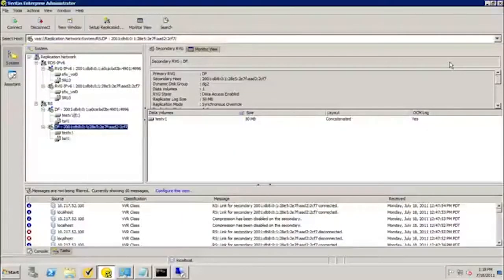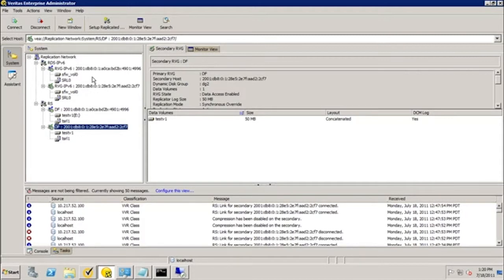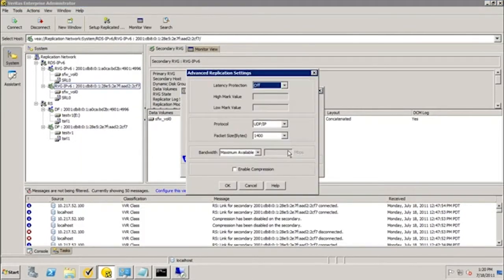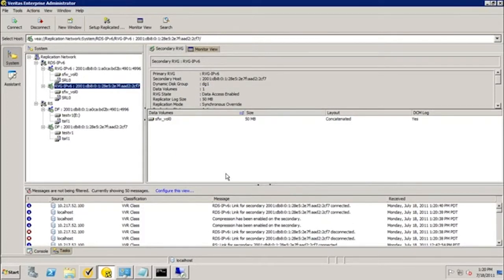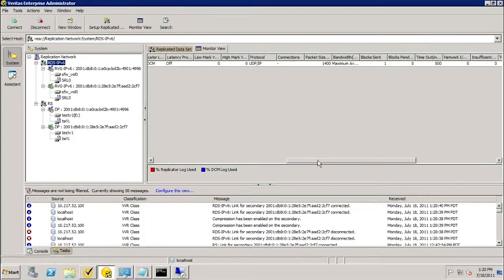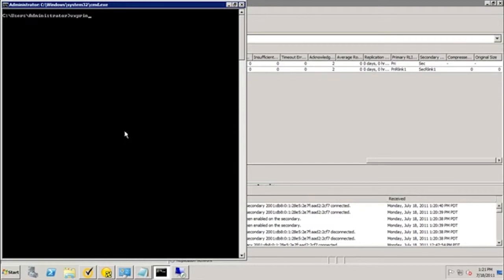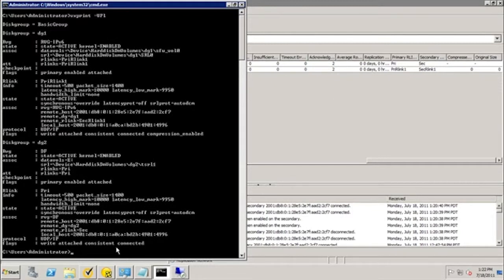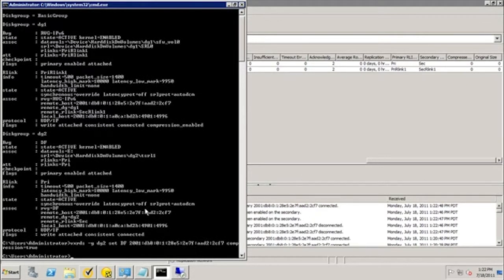Screencast- Storage Foundation for Windows HA 6.0 - VVR with IPv6 and Compression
This demonstration is for Storage Foundation for Windows HA 6.0 with Veritas Volume Replicator (VVR) 6.0 new IPv6 and Compression.